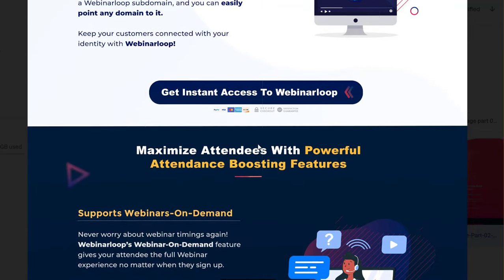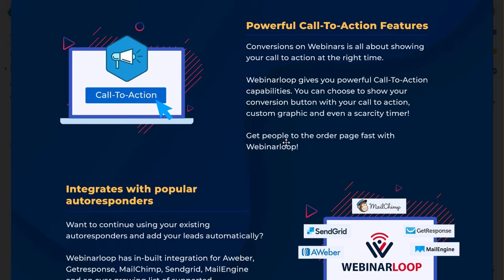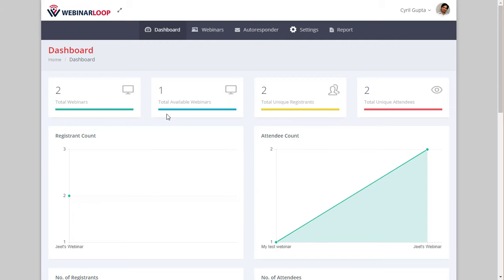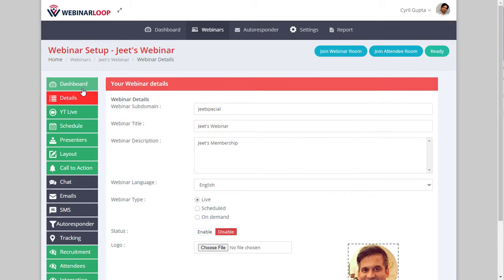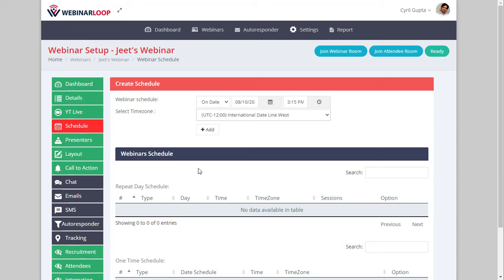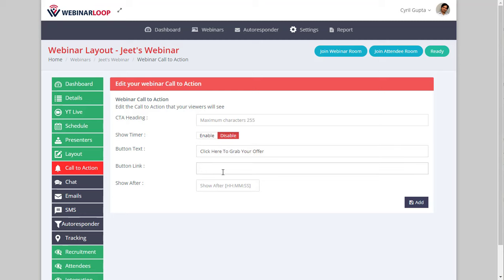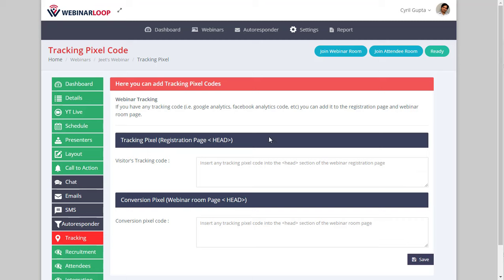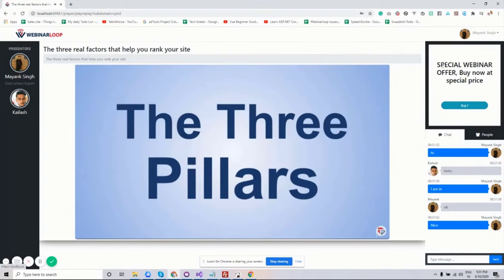Webinarloop Demo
We bring to you Webinarloop a software which is way cheaper than any other software and yet has features which are way better. Take a look at this video to know what makes Webinarloop superior to other softwares in the market.